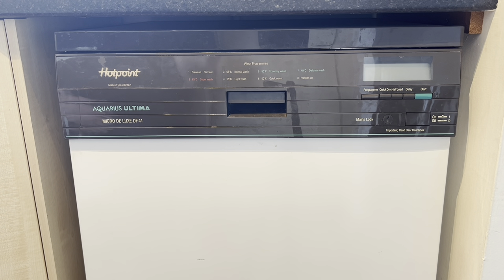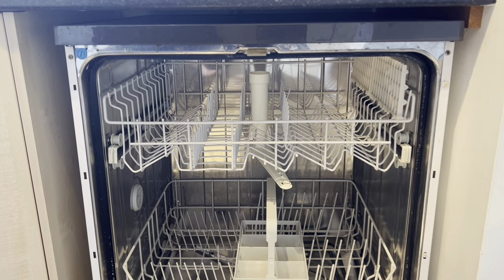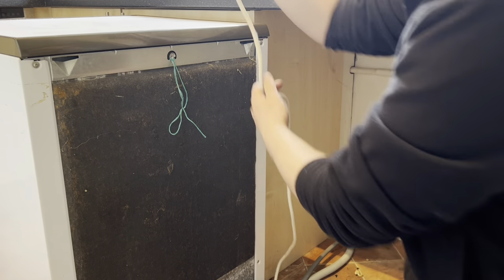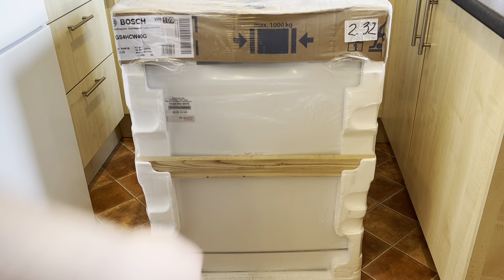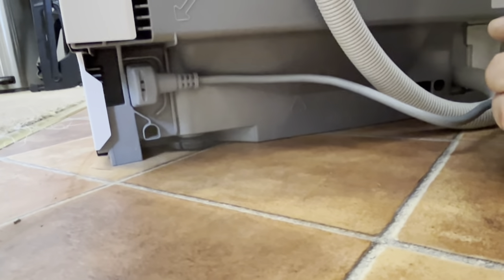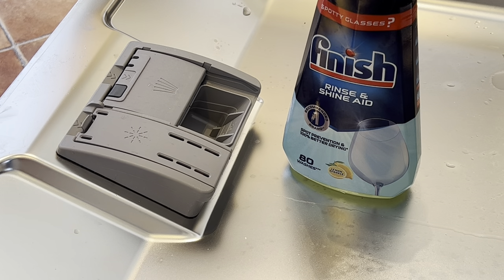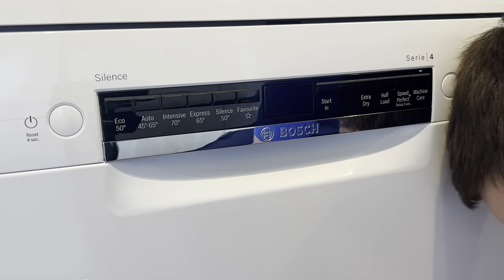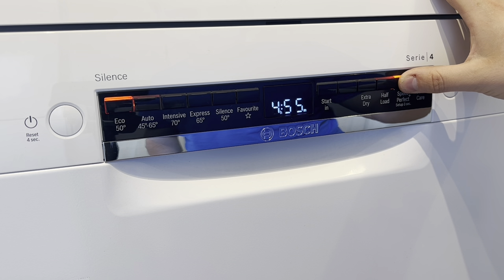Bosch Serie 4 SGS4HCW40G/01 Dishwasher Unboxing & First Look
The time has come to replace my antique Hotpoint dishwasher with a suitable modern replacement. You may remember I had a Serie 2 dishwasher in the style of the old Classixx models - I got that at the start of 2020 and sold it later that year to use my old Hotpoint as my daily (Much to my girlfriends fustration). Fast foward to a few weeks ago and its time to buy a new dishwasher. The Hotpoint was purchased by my grandparents in 1994, it had a new PCB at a year old, I've kept it going with a few parts and tweeks in the 2 and a half years it was my daily but it wouldnt be practical to keep it limping along, I dont want to be tending to my own dishwasher after a day of mending everyone elses and getting it in the ear about selling the old new Bosch. Hey ho.

So this machine is a new old stock, 2021 model without wifi. I was suprised to see it was made in Germany being just a Serie 4, it certainly weighs more than the Serie 2 models I sell and know well.

How am I getting on with it? Generally good, read on!

The lower basket has more room with the cutlery tray at the top. I have noticed where we have square plates and bowls, these tend to slide around and tip diagonally and dip through the basket if that makes sense. It dries plastics better than the Serie 2 from what I remember. With the cutlery rack in the top I can still lower the middle basket to accomodate tall pint glasses and still get my big dinner plates in the lower basket. The collapsable racks on the bottom basket are useful for fitting the air fryer bucket in but not essential as we managed without it on the Hotpoint. Yet to have something not cleaned properly, I use the hour long cycle and tend to prerinse things with hot water so this probably helps it a bit. I'll try the intensive cycle another time.

Want to see behind the scenes or get updates on my collection before others? Consider joining as a member today. Many thanks to those who have already joined and are experiencing these perks

Please take a look at this list ... All donations appreciated of any shape and size!